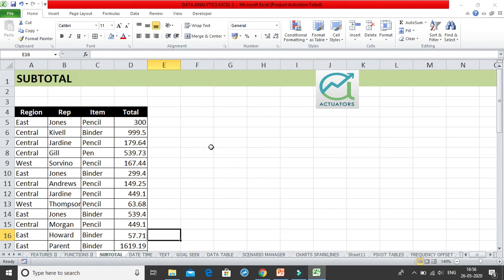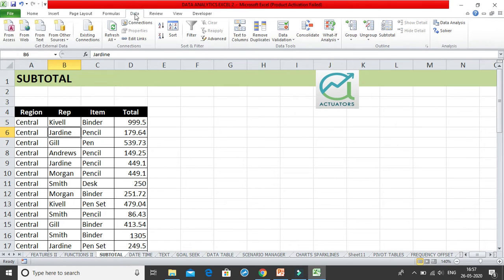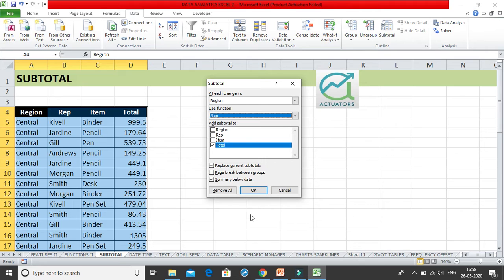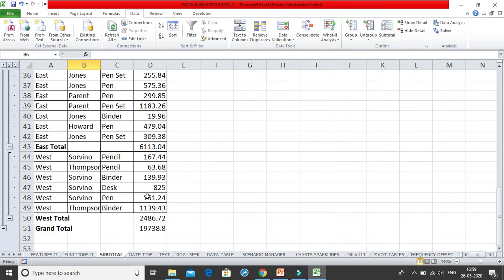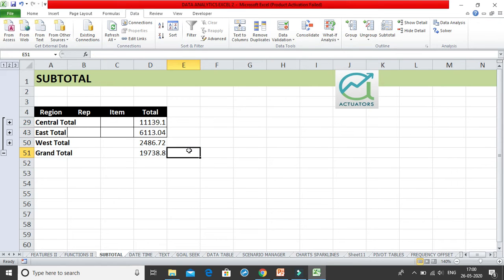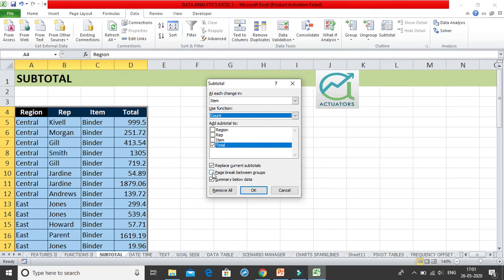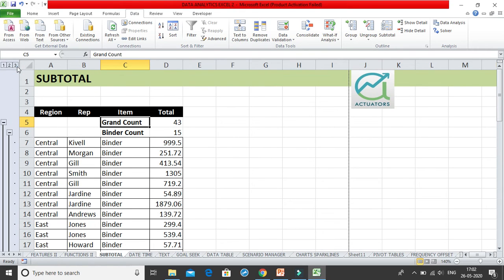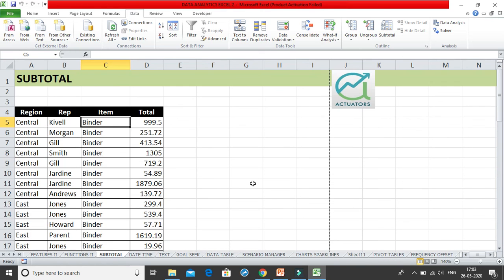Subtotal Feature | Excel Hacks | Shivangee Agarwal